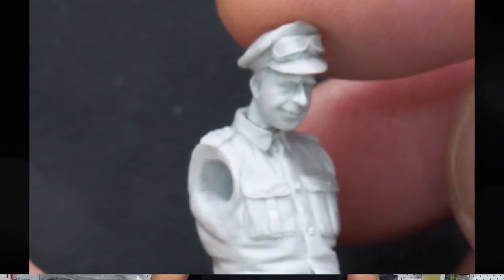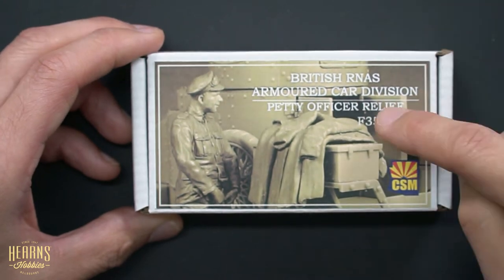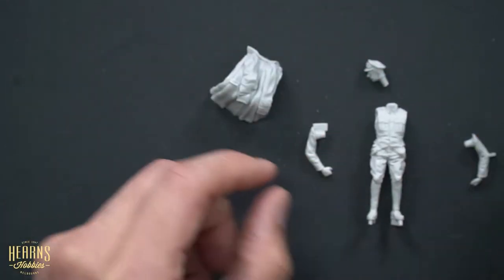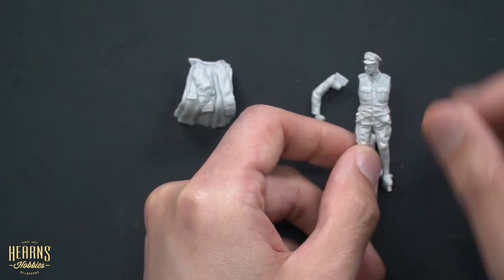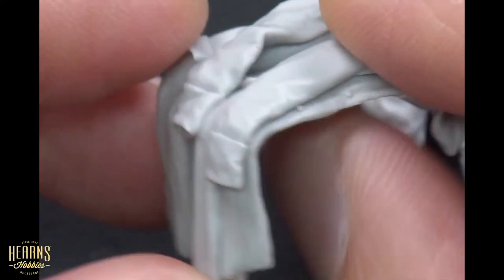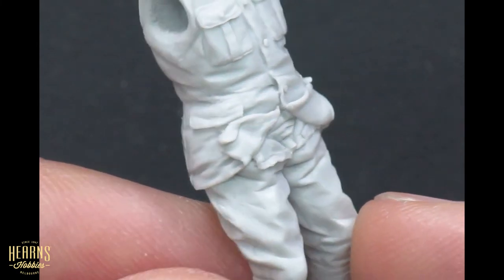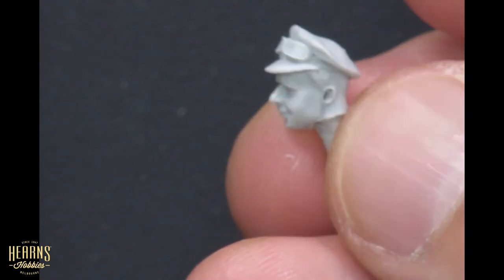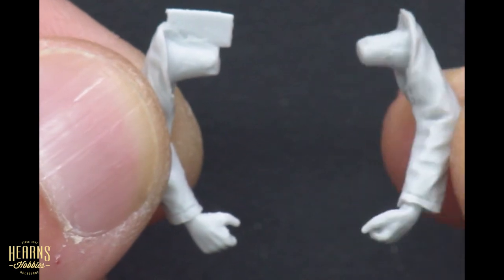Copper State Models | British RNAS Armoured Car Division Petty Officer Relief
BJ has a close look at the Copper State Models resin figure of the British Officer having a wee in 1/35 scale.
The pack includes a trench coat draped over a crate.
The resin features very sharp, fine details that have been very cleanly cast with no flash or air bubbles.
Sculpted by the very talented Andrey Bleskin.